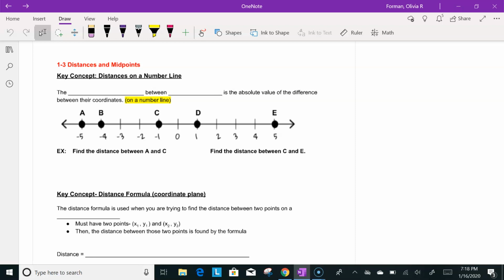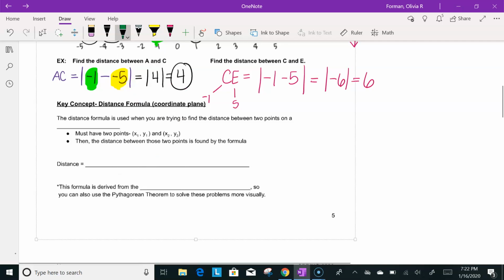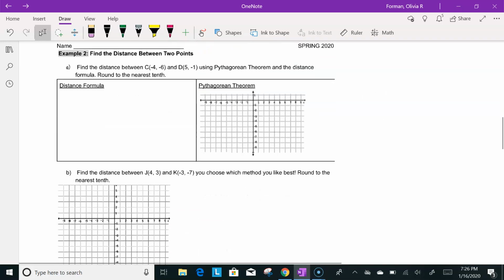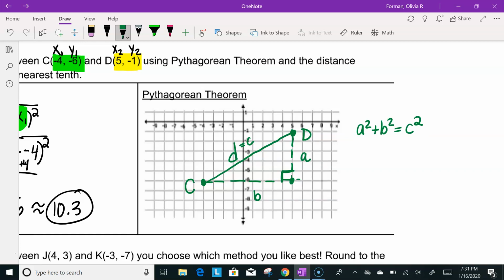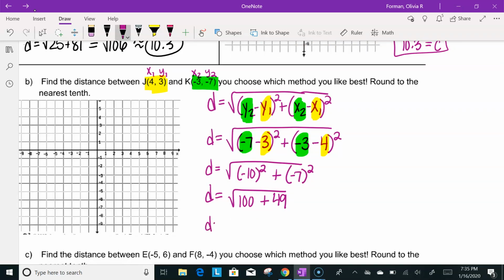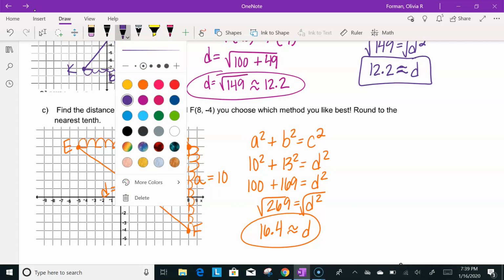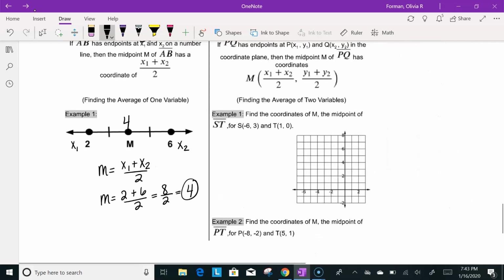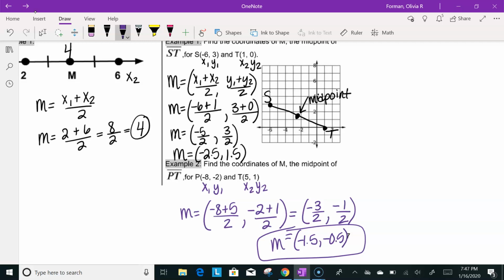1-3 Geometry Distances/Distance Formula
Note video for class 1/17/20